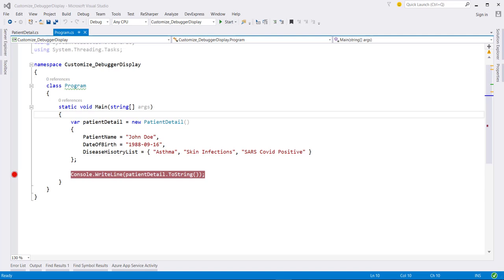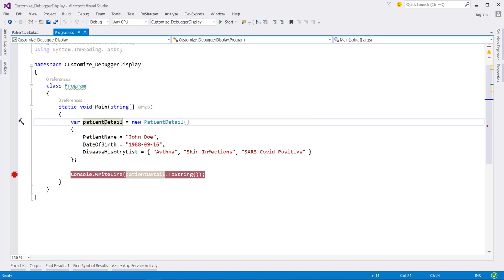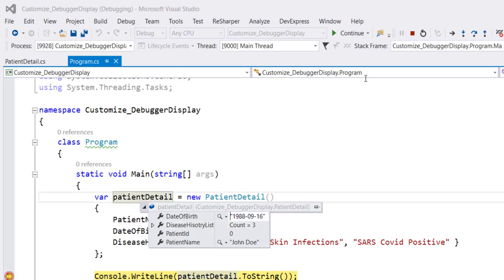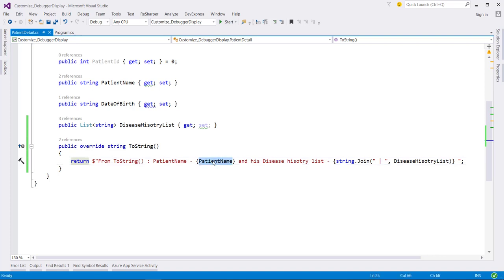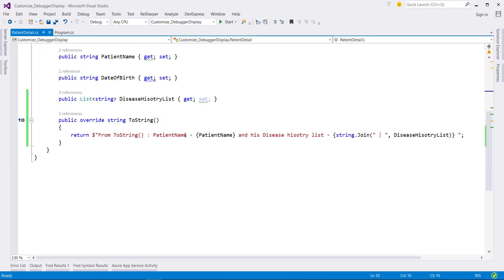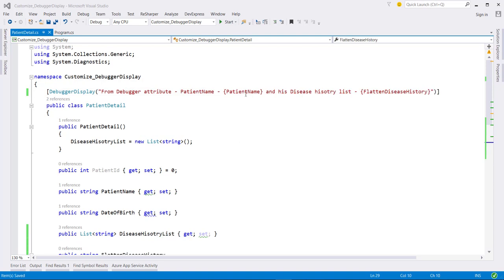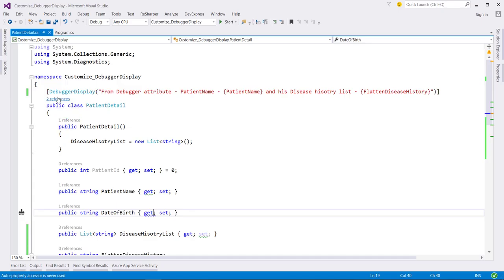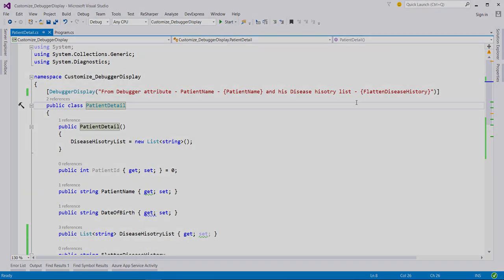How to Customize Display of an Object into Debugger Window - Part 1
There are a number of different ways we can customize the debugging experience for the objects that we create. In this video, we'll be going to learn that how proxy in the debugger allows us to completely change the way that the type is displayed in the debugger.